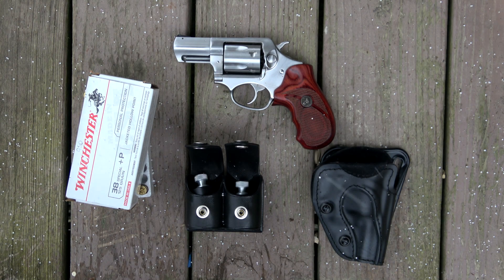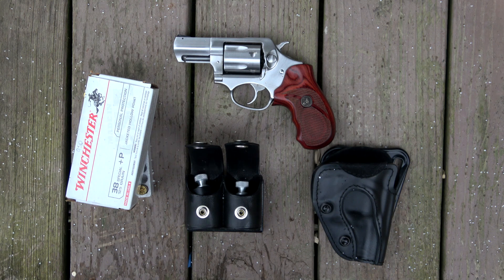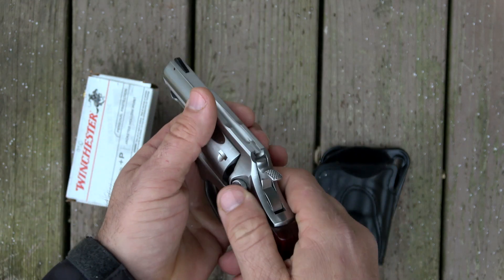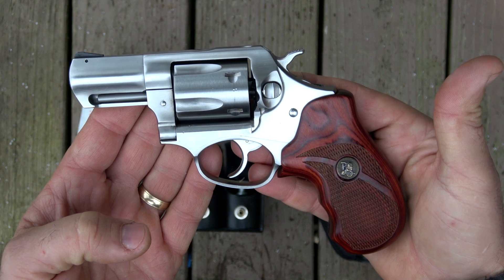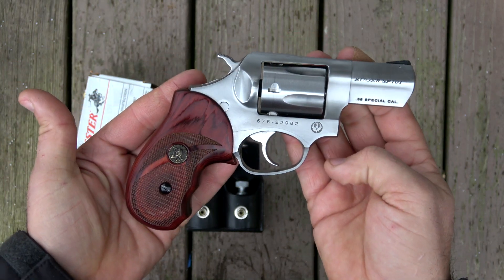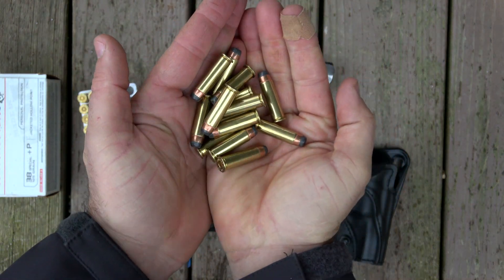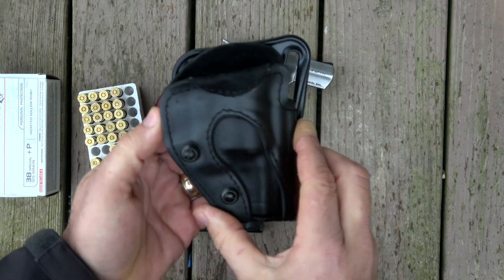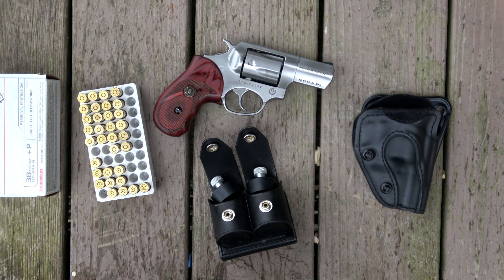Ruger SP-101 Winter EDC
I had to clean my entire carry rig so I thought it would be a good time to show it.
Link for the Grips
HKS speedloader
Link for HKS speedloader pouch